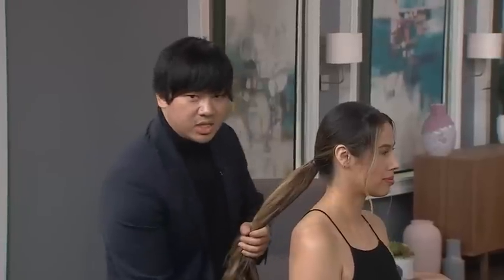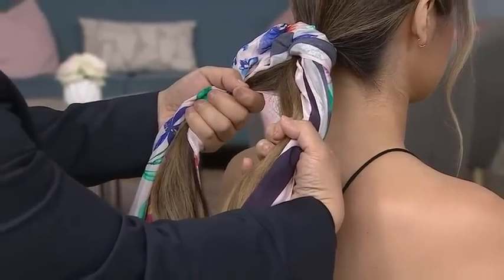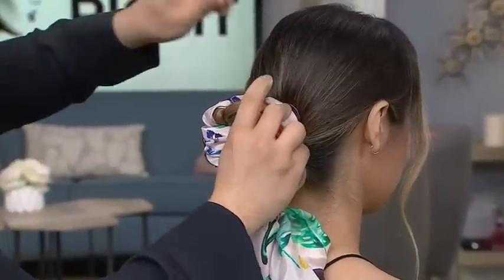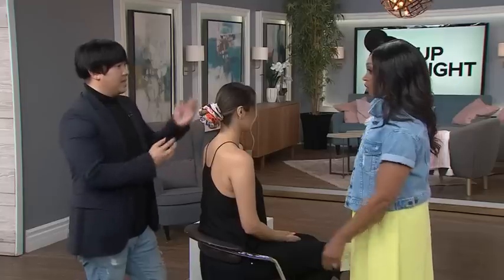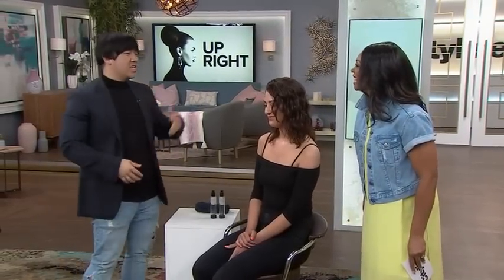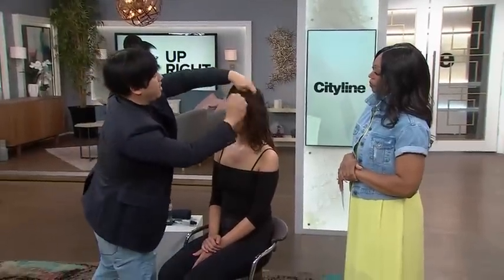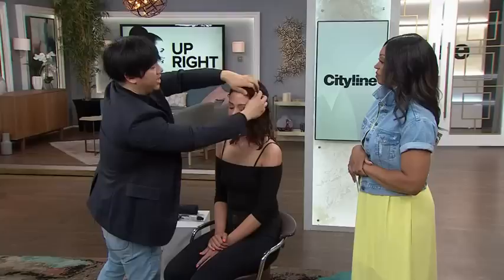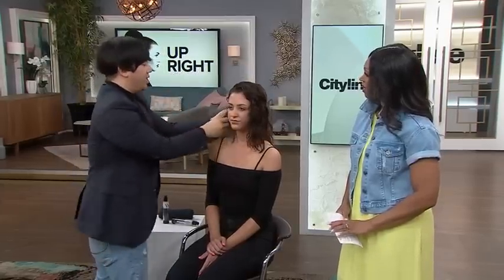2 glam hair styles that take little effort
Try out something new and easy with your hair this summer while saving time with Hair Stylist Jason Lee's stunning looks.